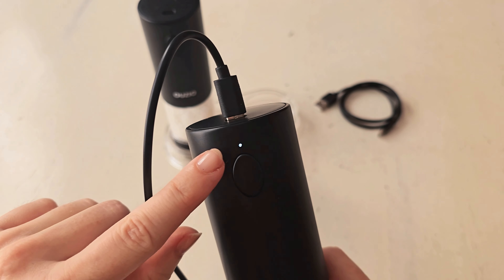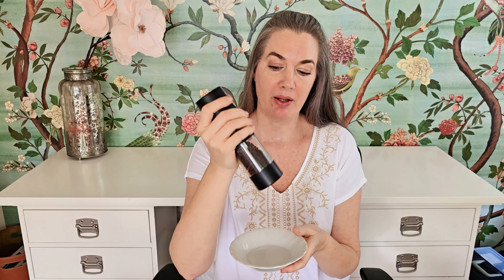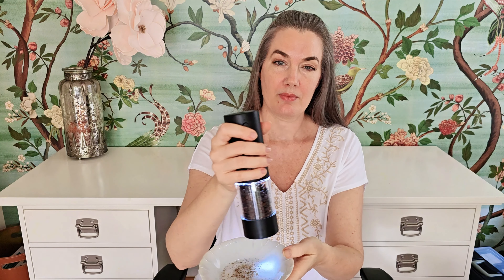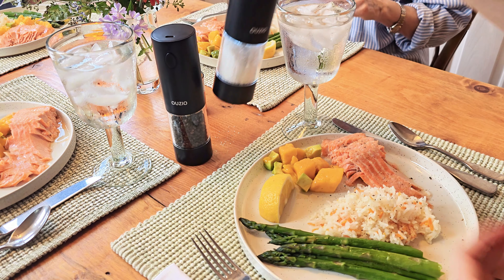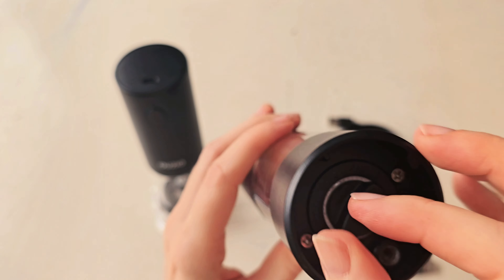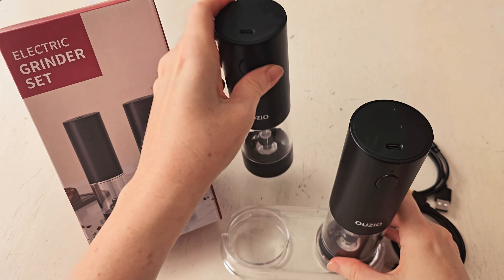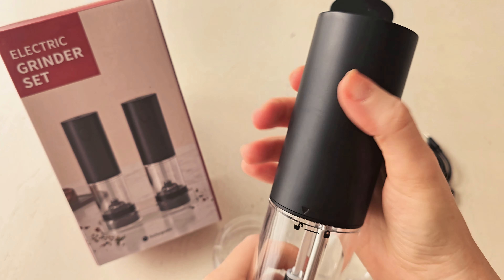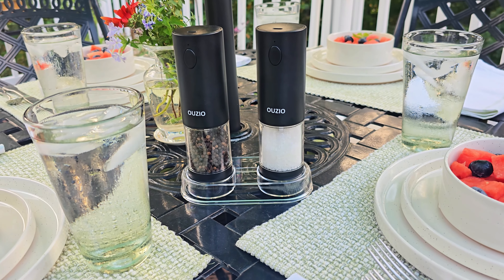Rechargeable Electric Salt and Pepper Grinder Set by Ouzio, Demo and Review